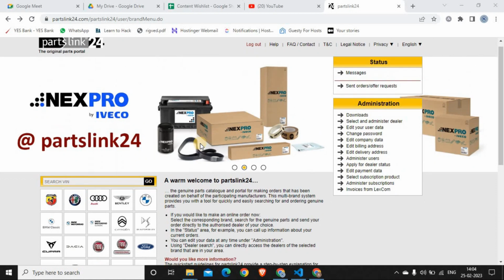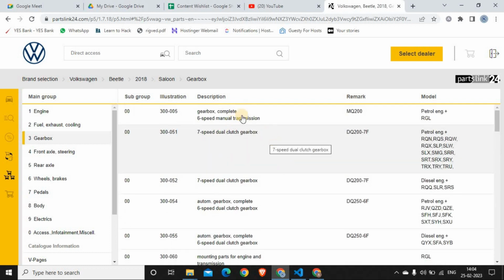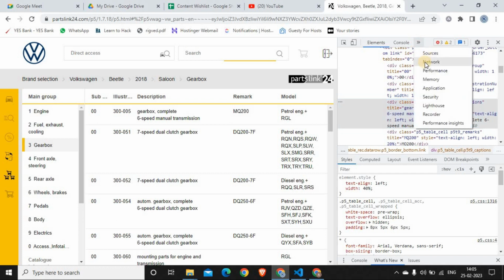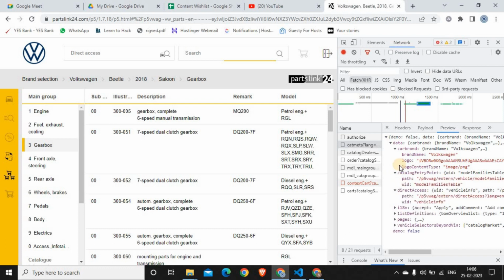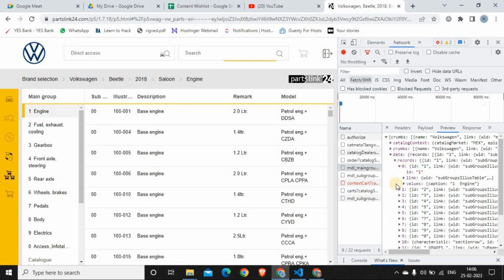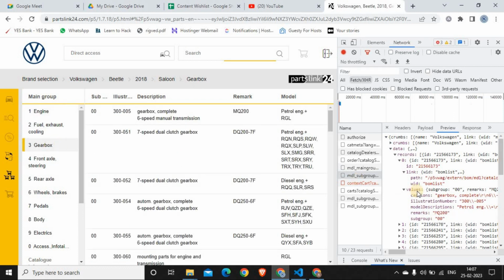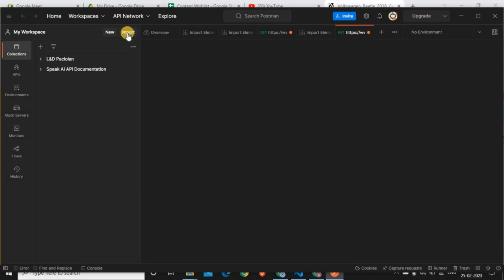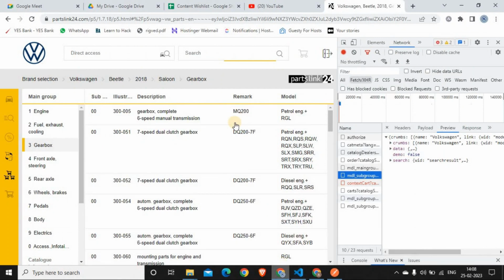Web Scraping tricks | How to scrape website whose elements or tags are not accessible.